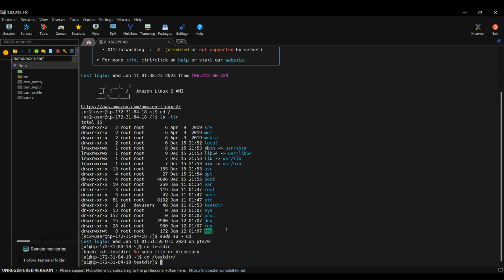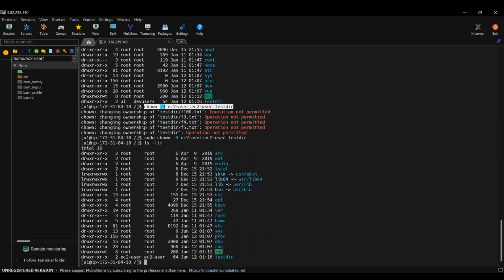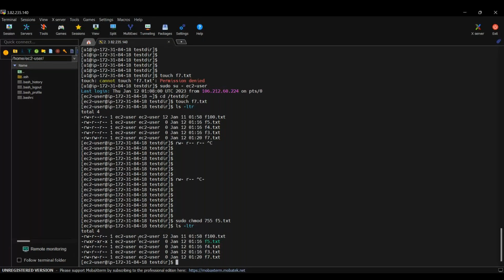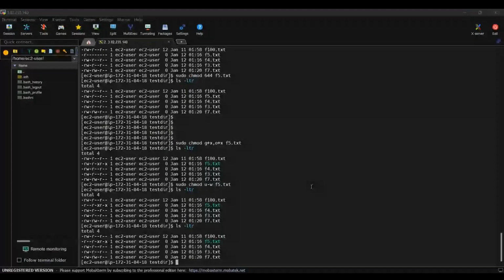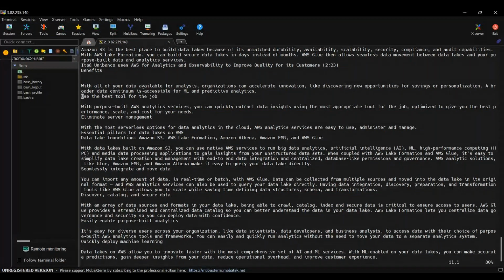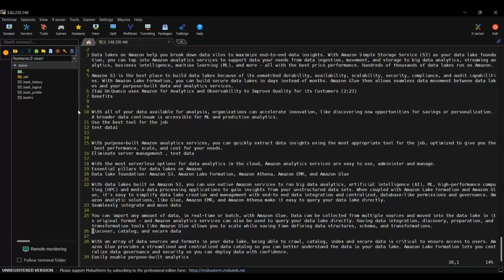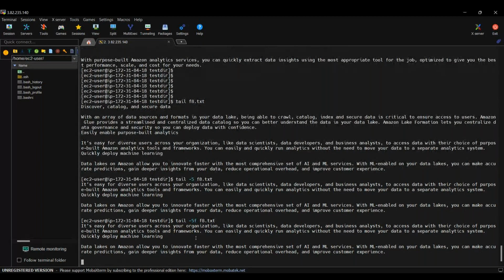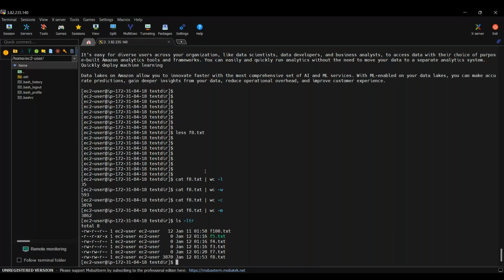Linux Basics for Beginners | Learn Essential Commands and Navigation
Starting your journey with Linux? This video covers the fundamentals of Linux, focusing on essential terminal commands and system navigation for absolute beginners.

In this tutorial, you’ll learn:

What is Linux and how it works

Key commands: pwd, ls, cd, mkdir, touch, rm, rmdir

Understanding files, directories, and permissions

Practical examples in a real Linux terminal environment

Ideal for beginners, developers, IT students, and anyone preparing for a DevOps or system admin role.